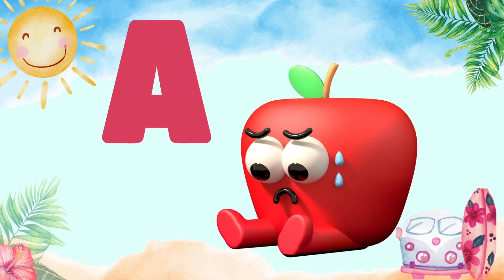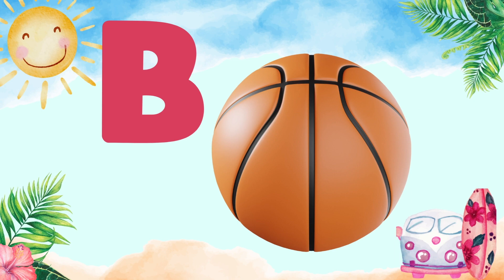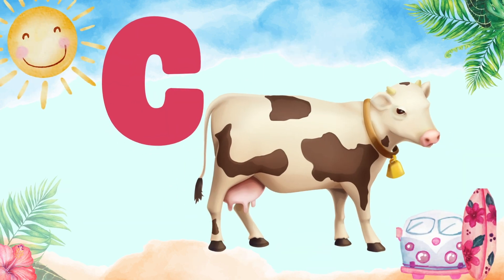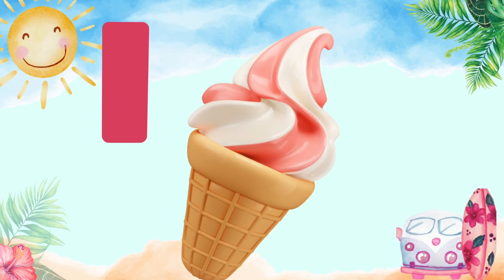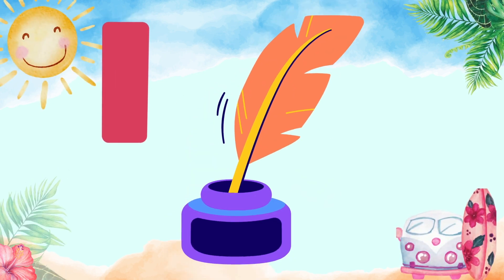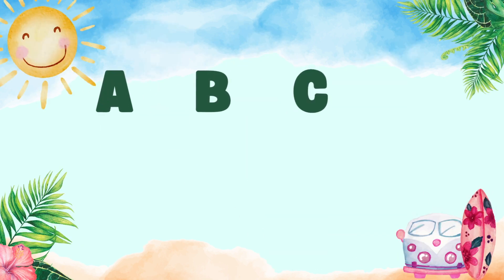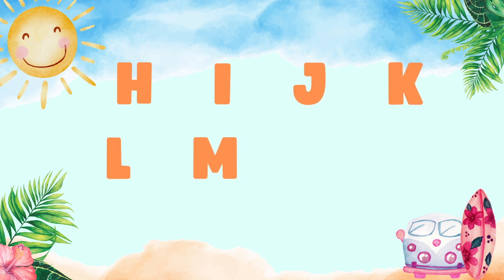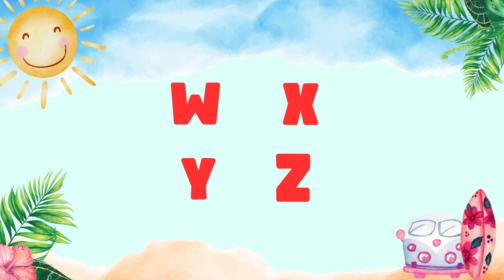ABC Song for Children | Kids Alphabets Learning Video | Nursery Rhymes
ABC Song for Children video, a fun and engaging way for kids to learn the alphabet and improve their language skills. This nursery rhyme features colorful and animated visuals that will capture your child's attention and make learning the alphabet an enjoyable experience.

Our Kids Alphabets Learning Video teaches the ABCs in a simple and easy-to-follow format, making it perfect for toddlers and young children. The video also includes fun and catchy music that will keep your child entertained while they learn.

Learning the alphabet is an essential step in your child's education, and our ABC Song for Children video is the perfect tool to help them on their journey. So sit back, relax, and let your child enjoy this entertaining and educational video!